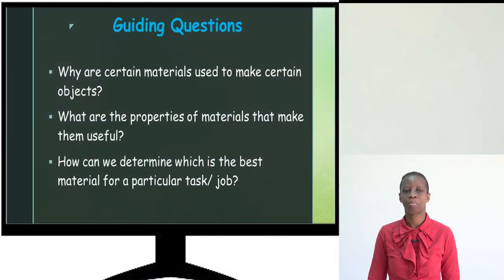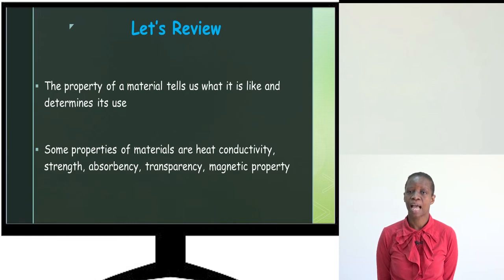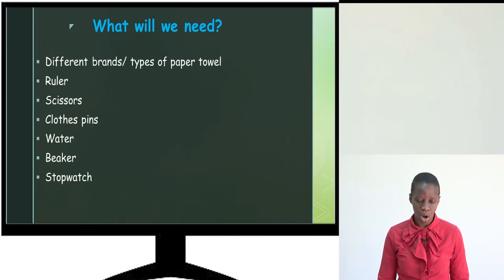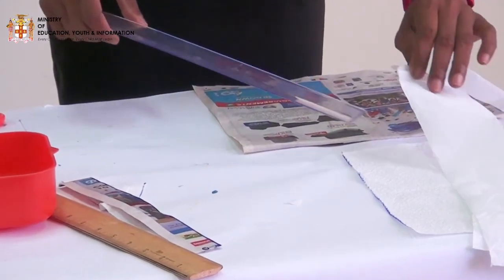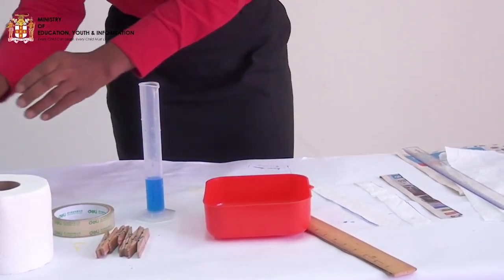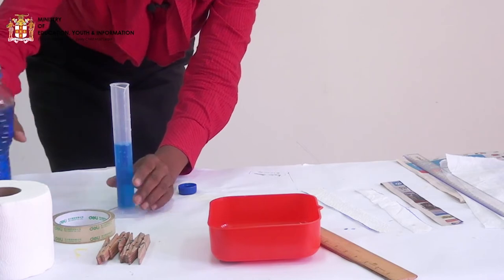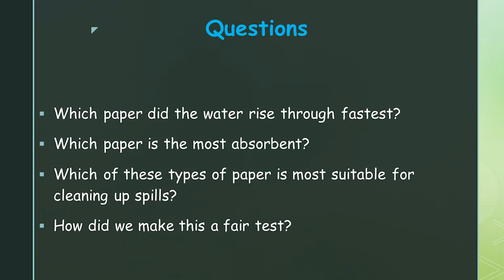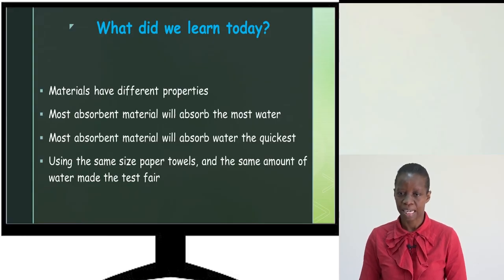Science Material Properties Grade 6